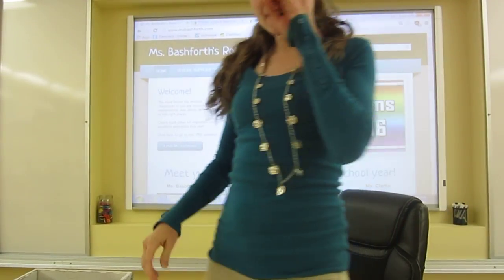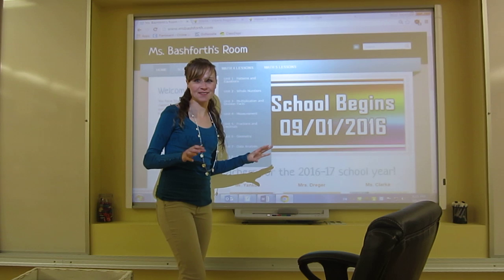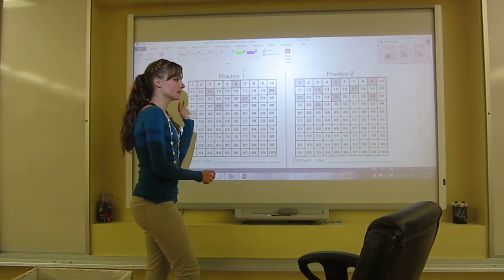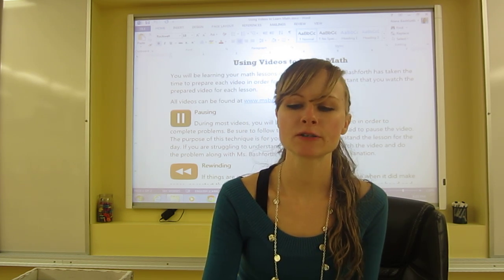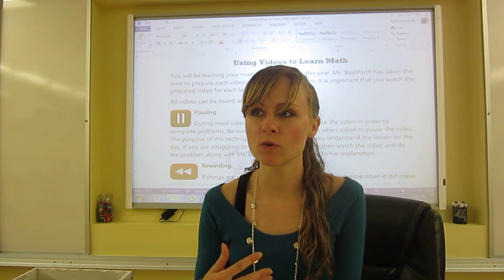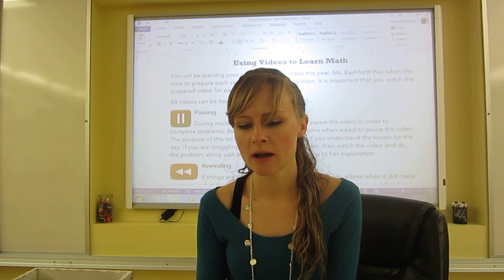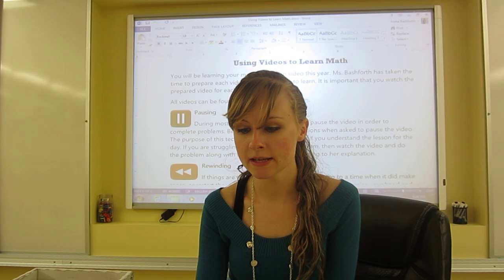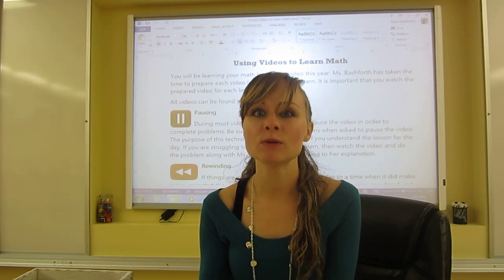Introduction to Math Lesson Videos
Introduction video for students using Ms. Bashforth's videos to learn math.